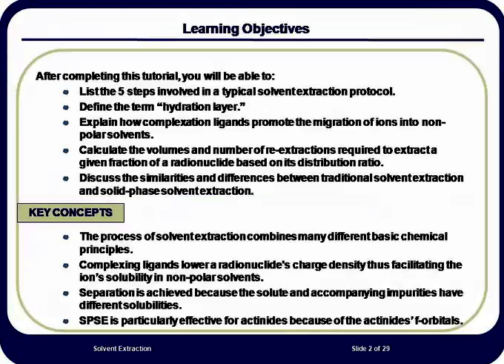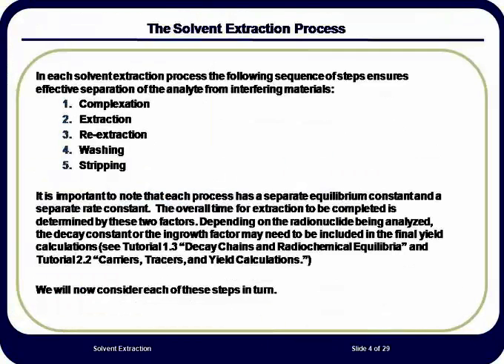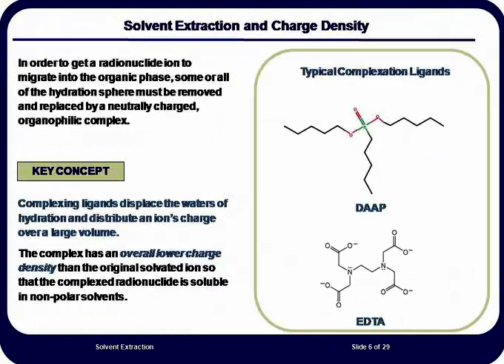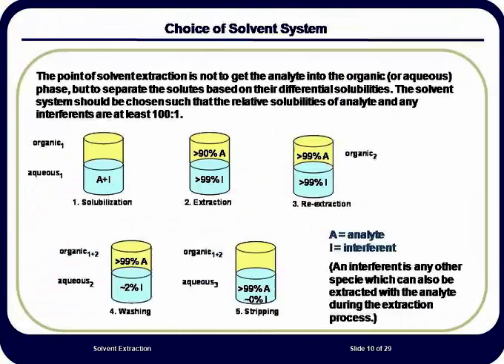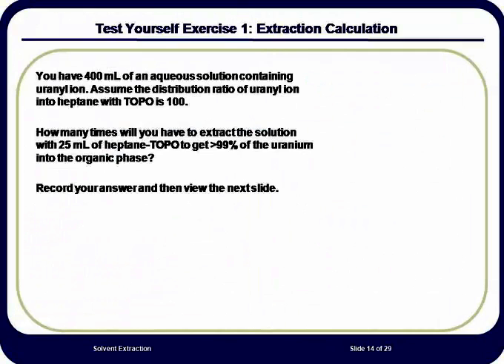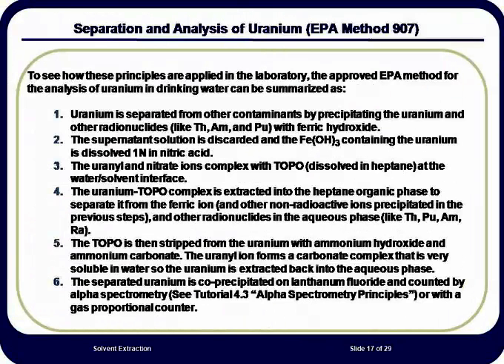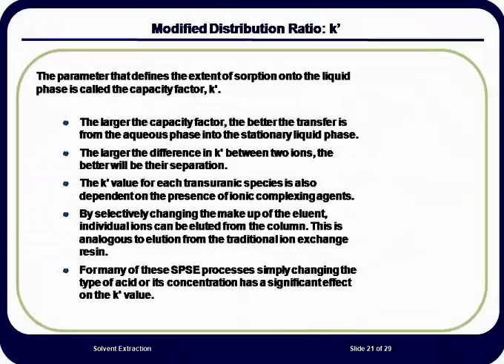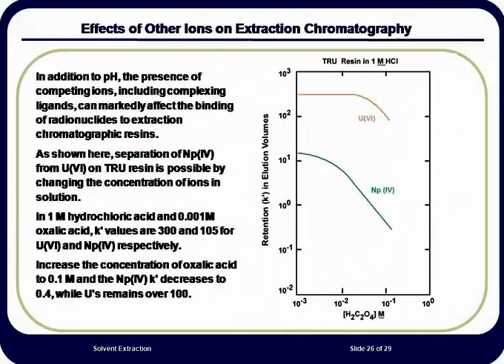Radionuclides in Drinking Water: 3.5 Solvent Extraction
This tutorial describes the process of solvent extraction as it is used in the analysis of several different radionuclides.

Learning objectives:
• List the five steps involved in a typical solvent extraction protocol.
• Define the term “hydration layer.”
• Explain how complexation ligands promote the migration of ions into non-polar solvents.
• Calculate the volumes and number of re-extractions required to extract a given fraction of a radionuclide based on its distribution ratio.
• Discuss the similarities and differences between traditional solvent extraction and solid-phase solvent extraction.

For more information about approved analytical methods for radionuclides in drinking water